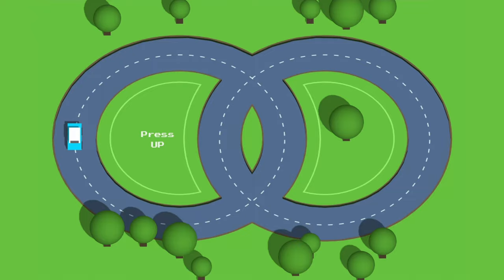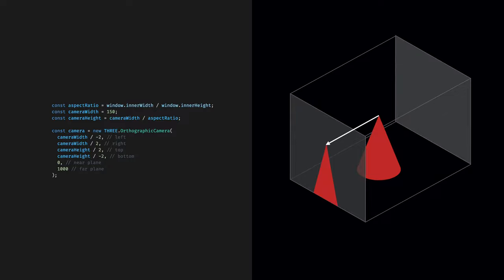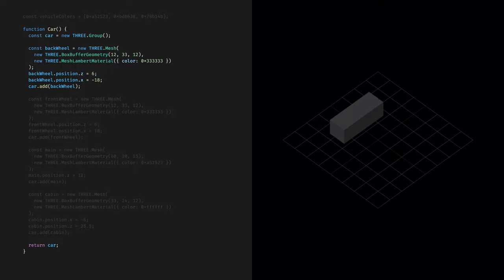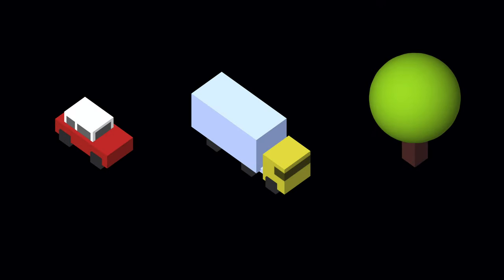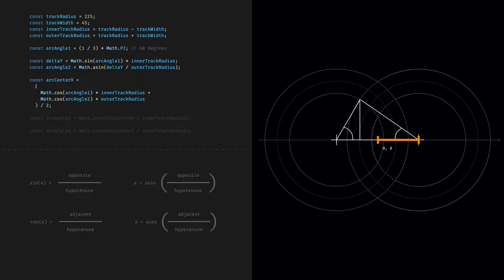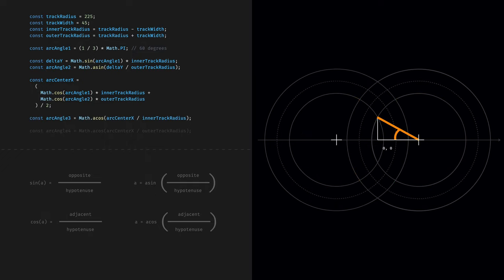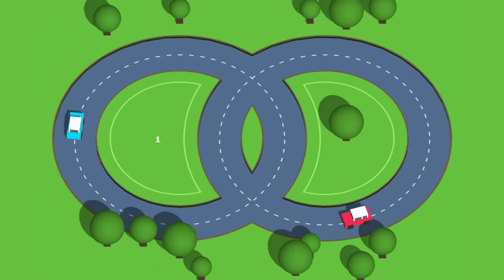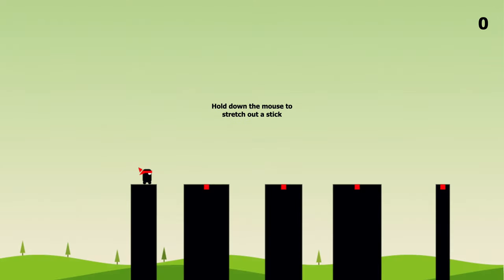Three.js Game Tutorial: Learn Three.js while building a traffic run game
In this tutorial, we create a 3D game with Three.js and use HTML Canvas to build textures. If you haven’t used Three.js before don’t worry. This is an introductory course.

We start with the basics, we set up the scene, the lights, and the camera. Then we build a minimalistic car by putting together boxes. We also add texture to it to paint the windows. For the textures, we not just going to import an image, we are going to code our textures with HTML canvas.

Once finishing with the car, we create the race track. We talk about how to draw two-dimensional shapes in Three.js and how to turn them into extruded geometries. This part will also contain some trigonometry as we need to calculate some angles to draw the track. Don't worry though, we are going to cover everything in detail.

And once we know how to create a car and the track in the 3D space we will add the game logic. We add event handlers and the main animation loop that will move around the vehicles and take care of the game logic.

This tutorial is for beginners. The only thing you need as a prerequisite is a basic understanding of JavaScript, and you shouldn't be afraid of using some trigonometry. We won't do anything crazy with JavaScript, but we won't go through the code line by line either.

0:00 Introduction
2:00 Setting up the project
3:22 The scene
4:00 Adding lights
6:29 Camera options
10:03 The renderer
10:42 Building a car
14:59 Adding car textures
20:59 The track
23:08 Trigonometry basics
27:44 Adjusting camera
29:31 Plane geometry with texture
33:12 Extruded geometries from shapes
39:45 Adding game logic
41:00 Initialization
43:08 Event handlers
44:46 Animation loop
45:46 Moving the car around
48:59 Calculating the score
49:49 Adding new vehicles
52:43 Hit detection
57:16 Next steps

The game in the video is heavily inspired by the mobile game Loop Driver